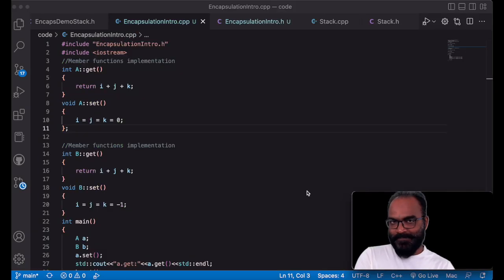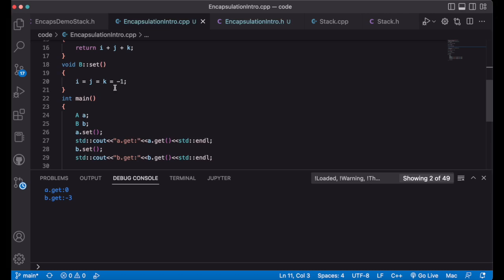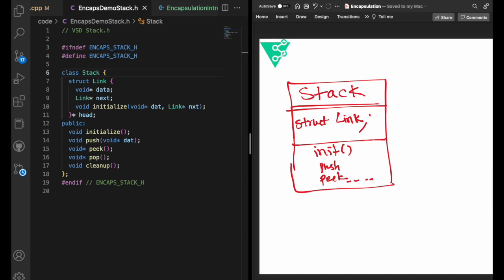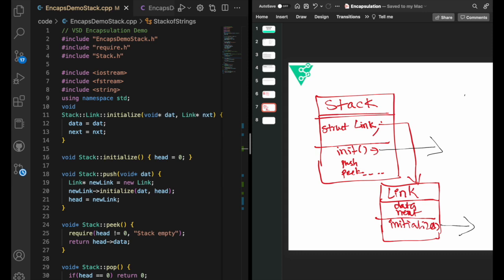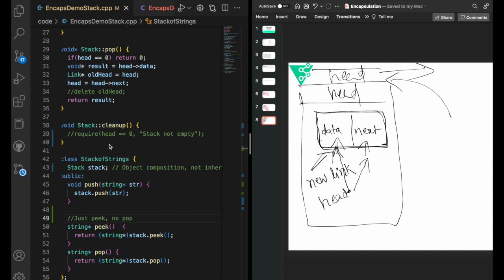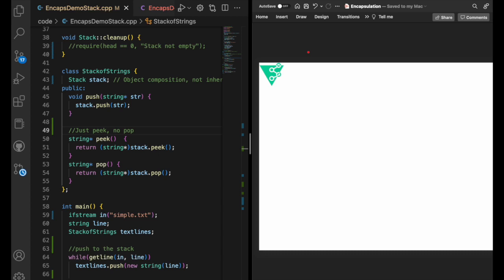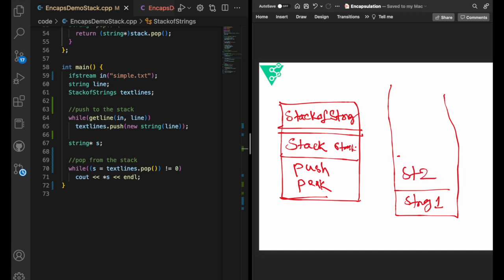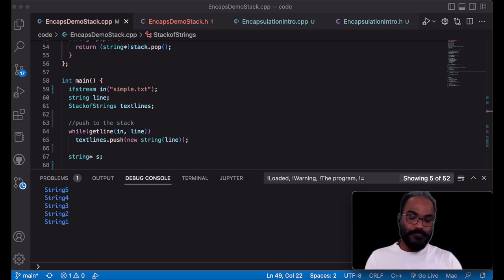Encapsulation/OOAD Explained | With Coding Examples | Episode 3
Object Oriented Analysis and Design Core Topic Encapsulation Are Explained With C++ Coding Examples.
Definition of encapsulation and why we use need it with OOAD.
There are two examples provided as simple to complex stacking examples.
By the end of this video, you will master the encapsulation concept and learn to code.
Encapsulation is the foundation of understanding any object-oriented language.
The class UML diagram is shown.
The importance of the header file is also explained.
You will understand the nuances of consuming third-party libraries and writing one third-party library and providing it as a service.